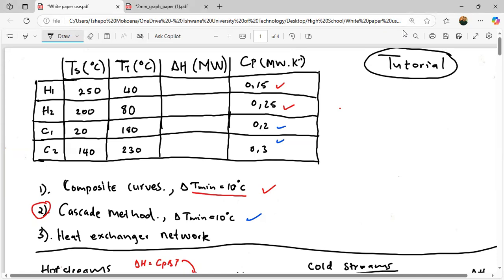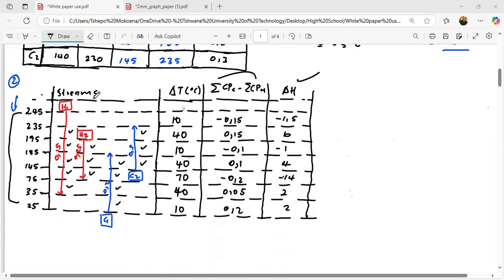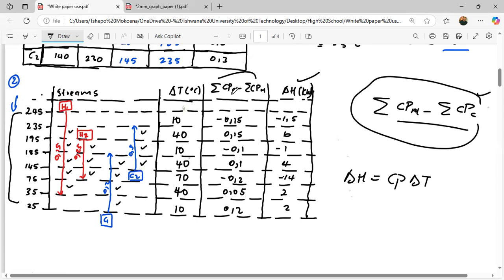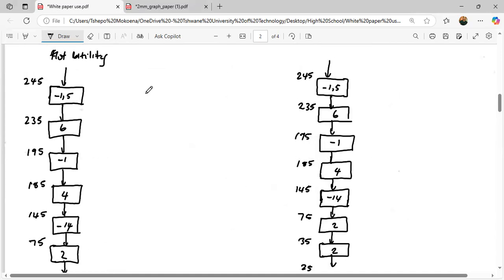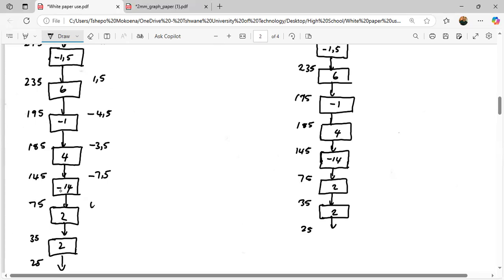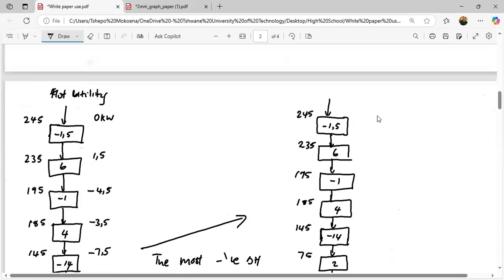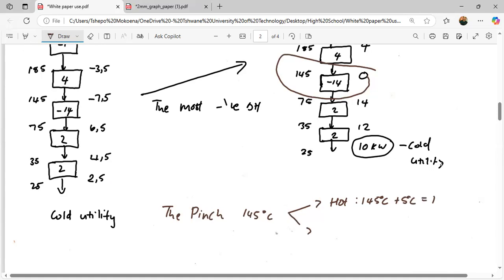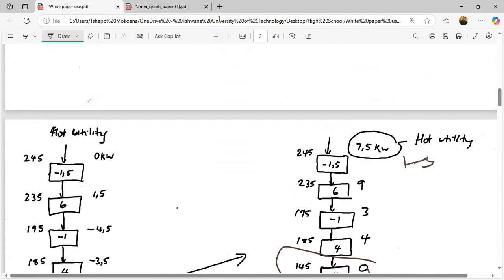Cascade method: Pinch temperatures and utilities for hot and cold (part 3)